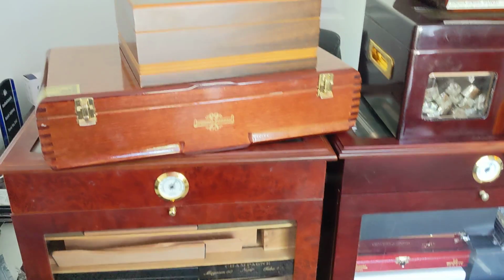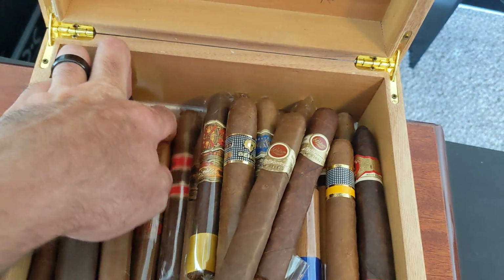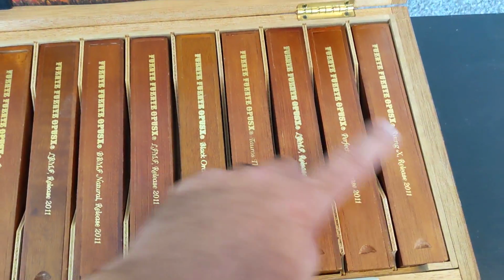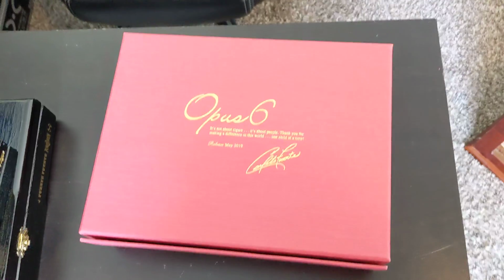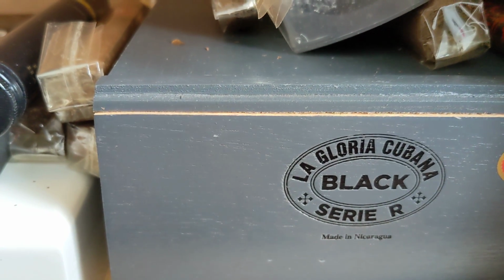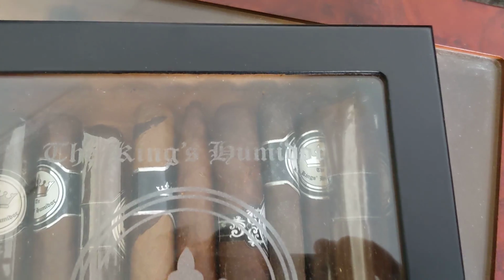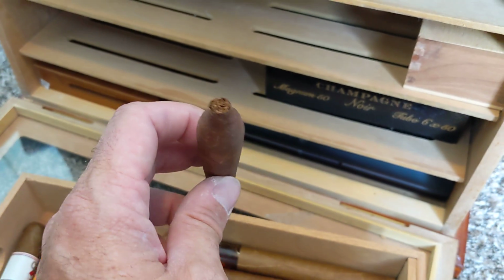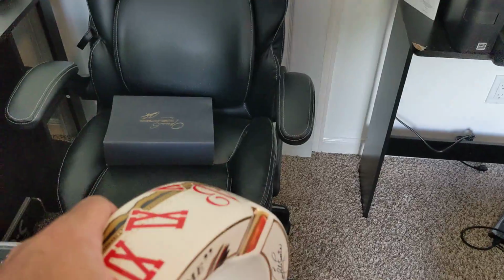Rare Cigars! Check Out My Cigar Collection!!!!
My Sunday video, showing you my cigar collection. I hope you find it interesting, and hope to hear from others that appreciate this video.